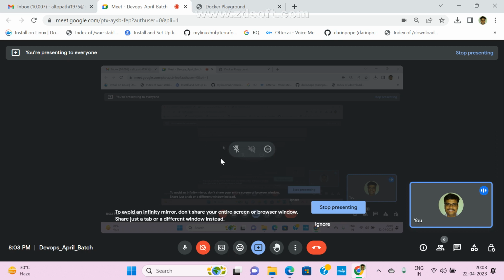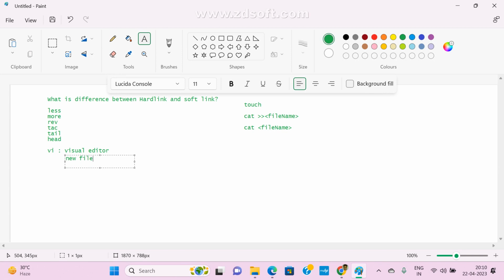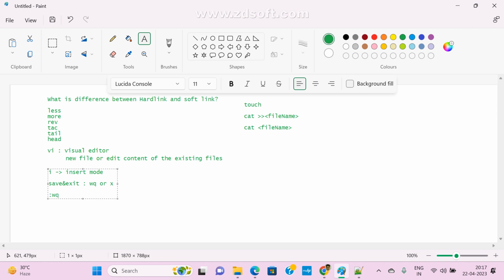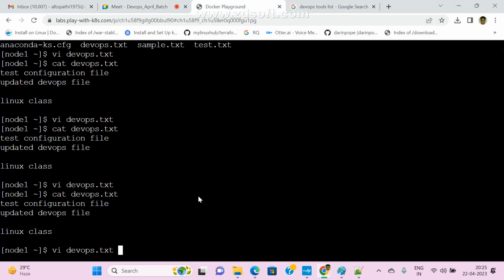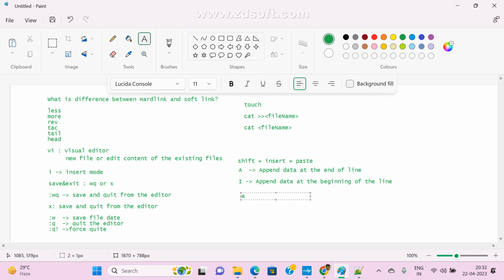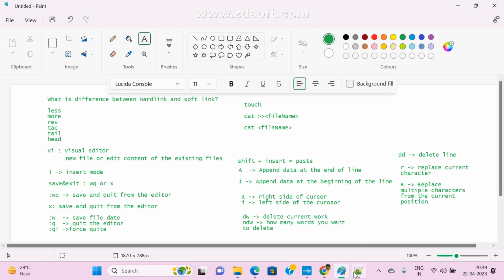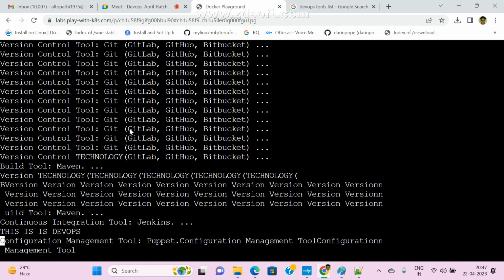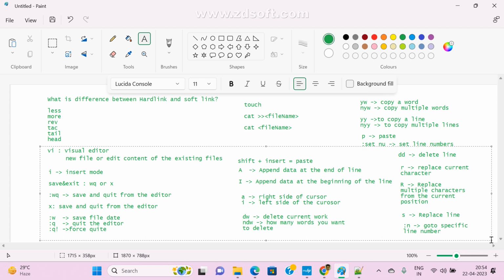Linux Vi editor